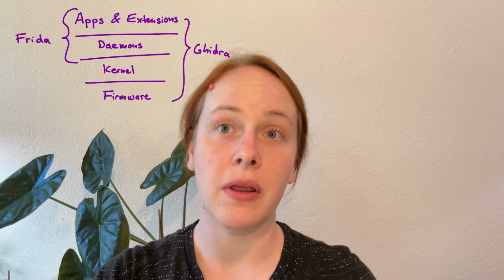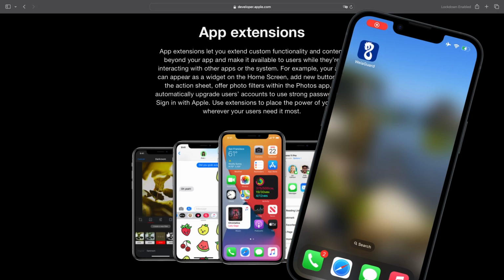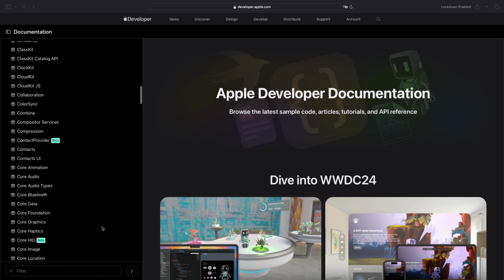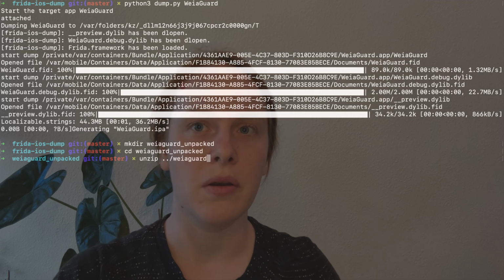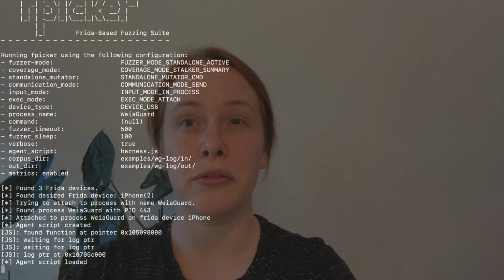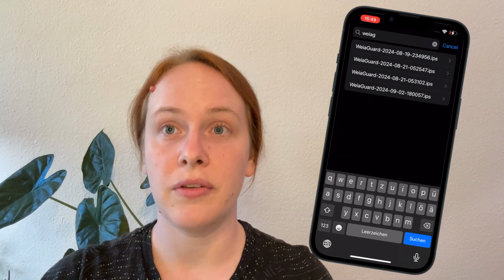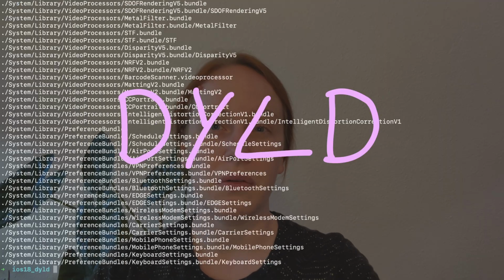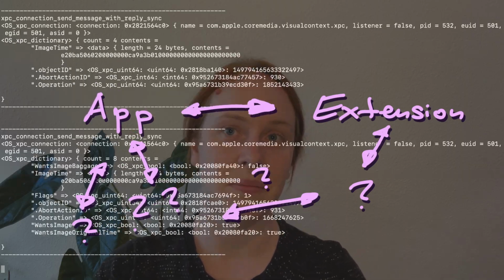BlackHat Europe 2024 Training [Advertisement]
This training provides you with a comprehensive toolkit for analyzing apps, system daemons, the XNU kernel, firmware, and system logs on Apple's mobile devices. It caters to beginner, intermediate, and advanced reverse engineers.